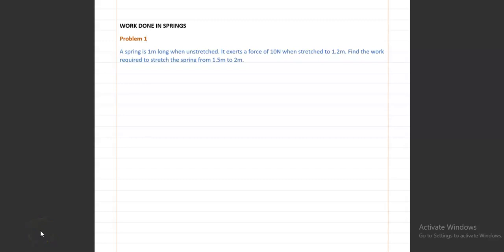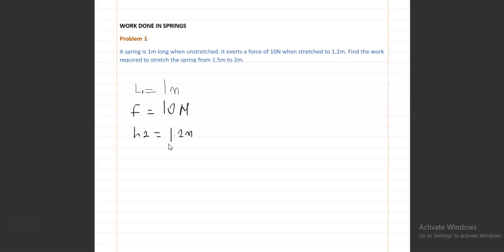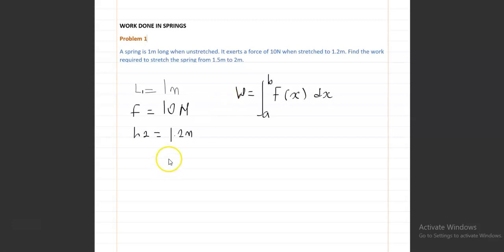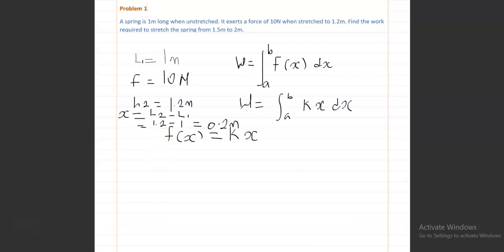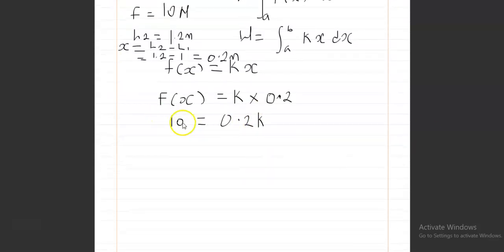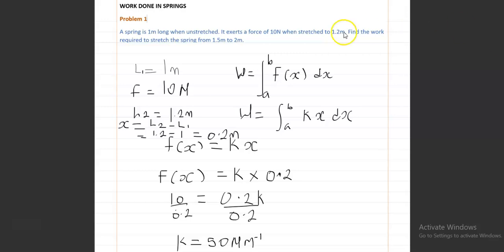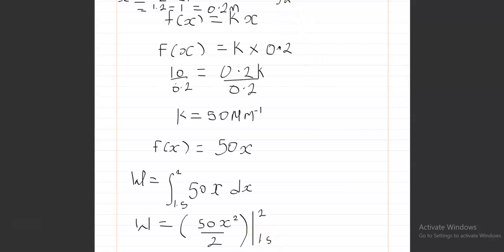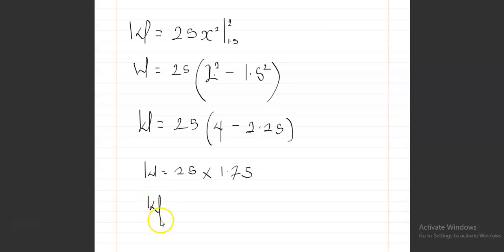Work Done in Springs Solved Example I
This video shows how to use integrals to calculate the work done in a spring as a variable force causes it to stretch or compress